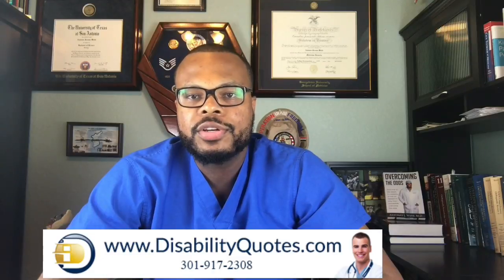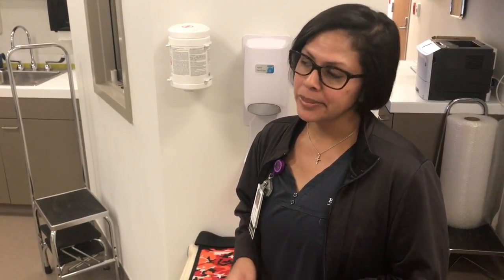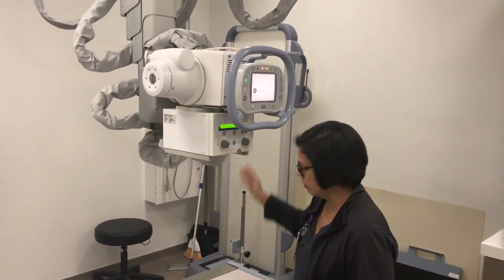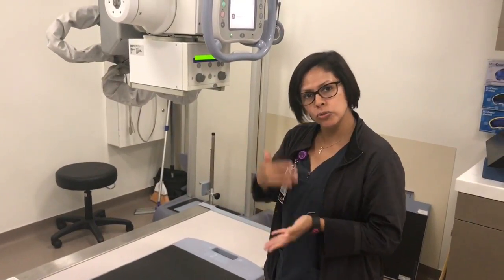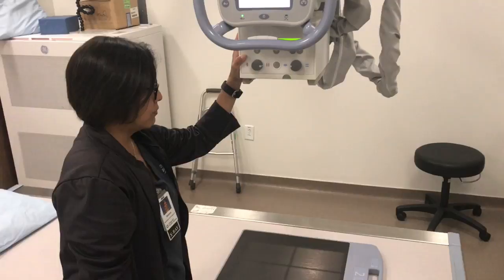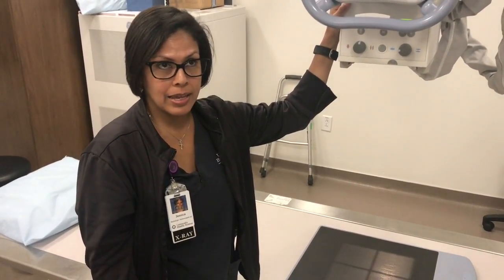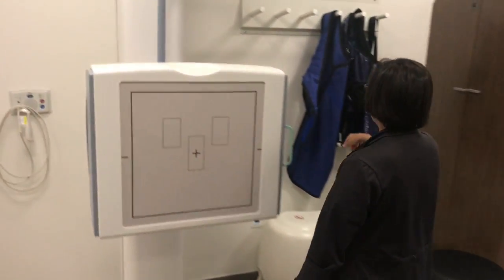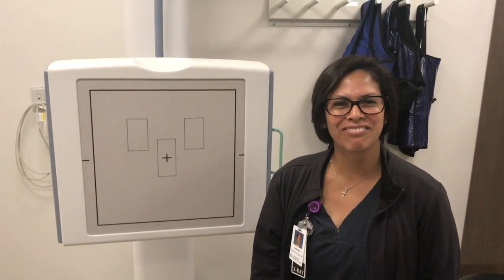How To Become A Radiology Technician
In this video, you will have the opportunity to learn what it takes to become a Radiology Technician, typical day, and tips for all!

1/2-Inch Extra Thick Exercise Mat with Carrying Strap

DisabilityQuotes.com is a paid endorsement